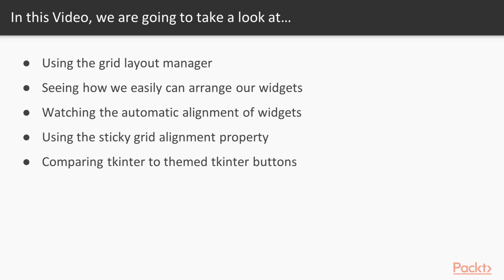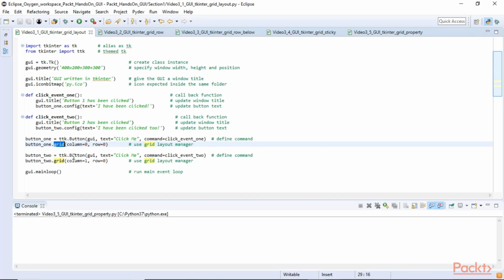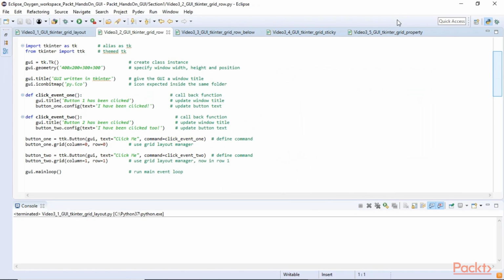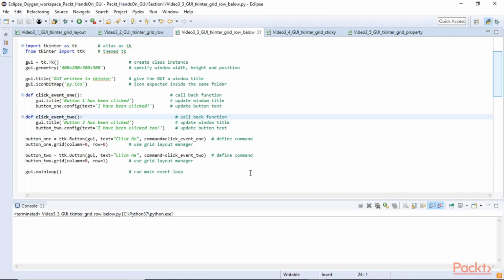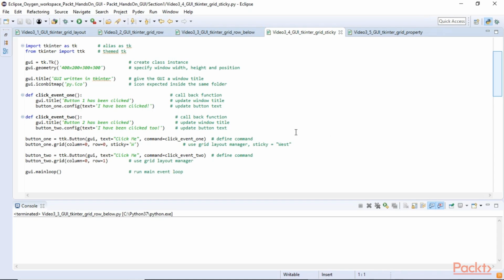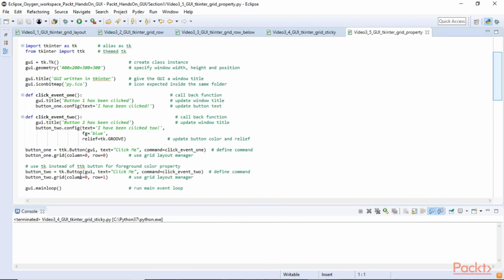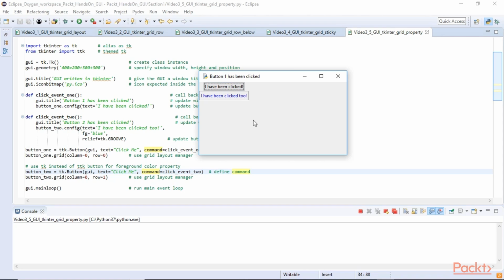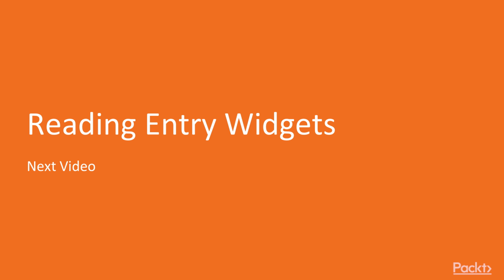video1 4 Using the Grid Layout Manager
We like to have better control over how we align our widgets within our GUI.

We use the grid layout manager
We learn different ways to lay out widgets
We explore more of the available grid properties